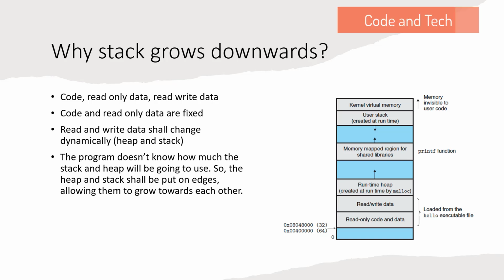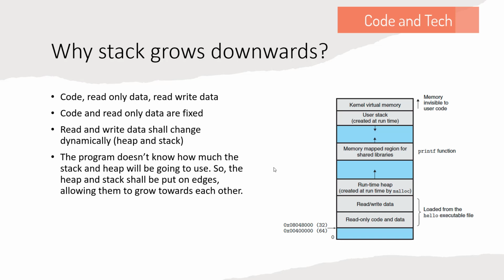Why stack growing downward?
Embedded software tips